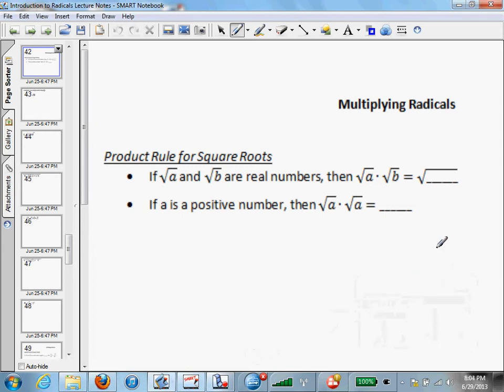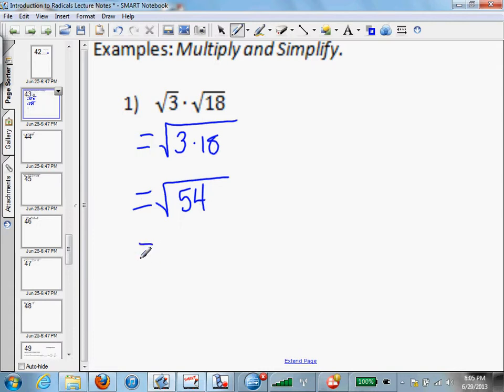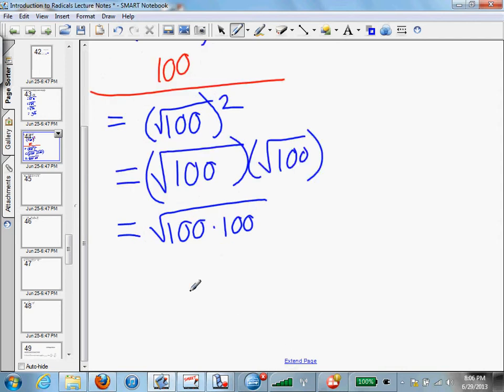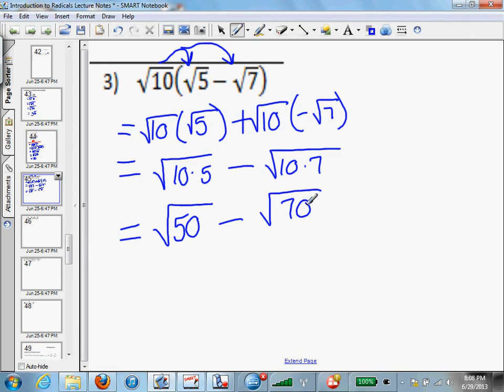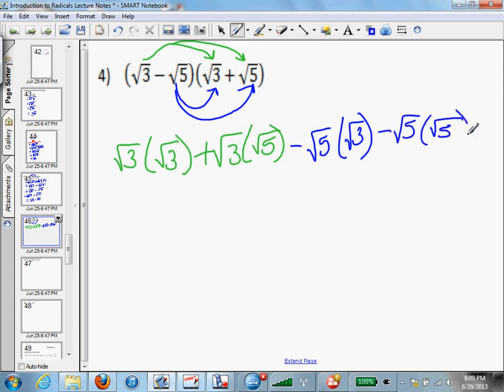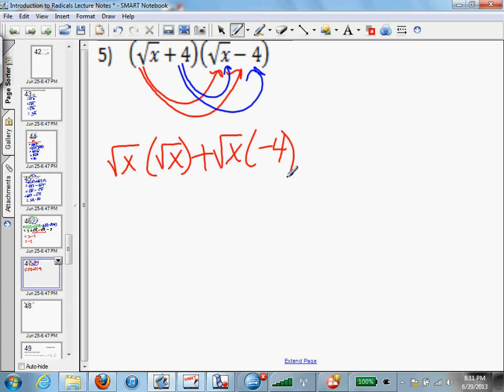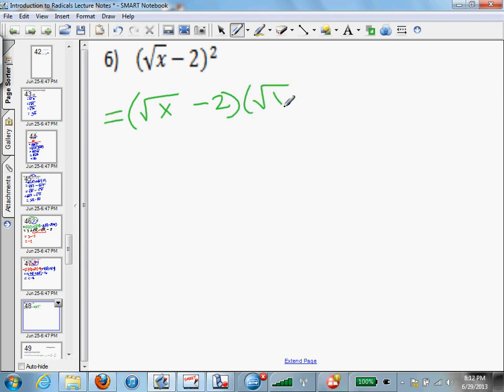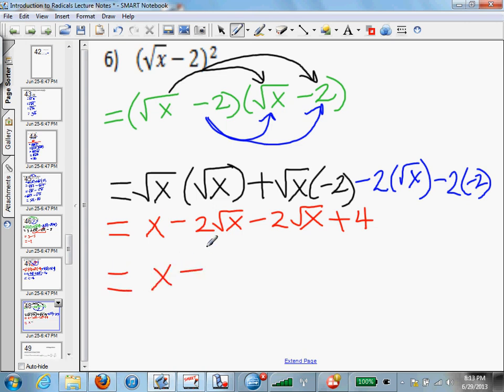MAT 85 Multiplying Radicals